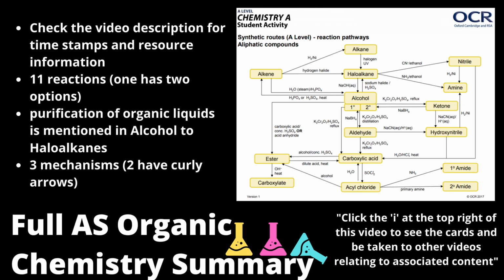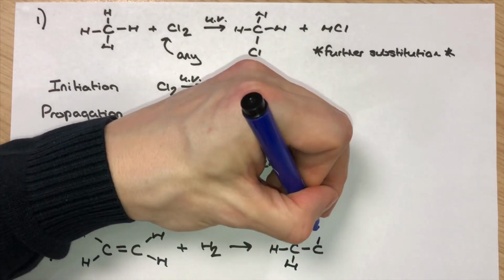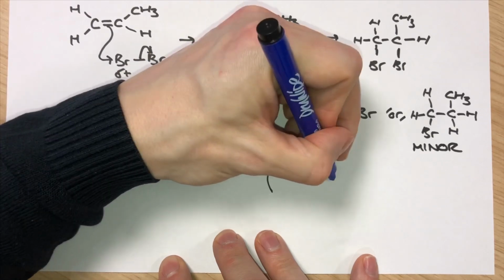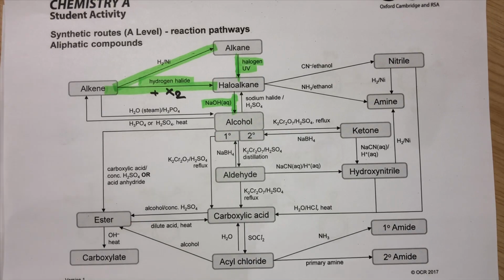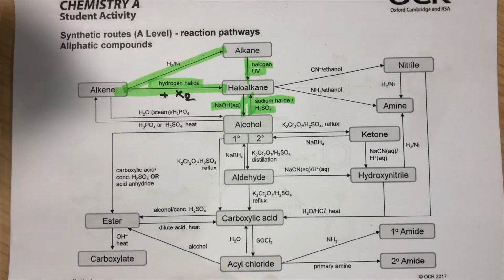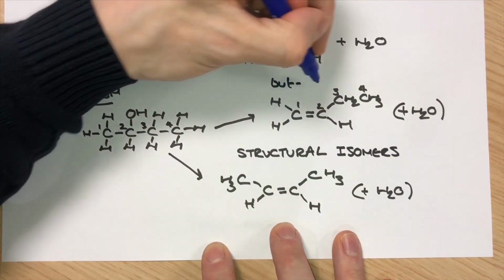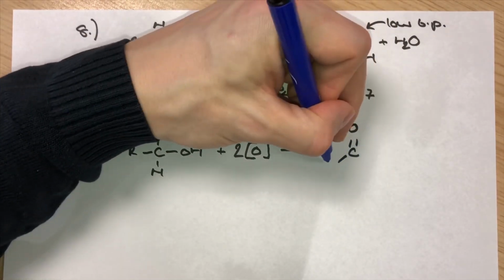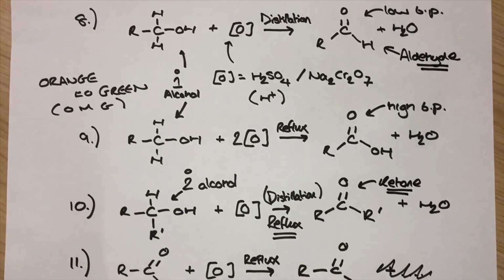Full AS Organic Reaction Summary Webinar for OCR A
0:00 what is this video?
1:10 Alkane to Haloalkane
3:40 Alkene to Alkane
4:50 Alkene to Haloalkane
7:00 Major vs Minor
10:00 Haloalkane to Alcohol
11:30 Alcohol to Haloalkane
12:40 Purification of Organic Liquids
15:10 Alkene to Alcohol
16:30 Alkene to Alcohol
18:20 Isomerism in Alkene products
20:00 Oxidation of Alcohols

This webinar video takes you through a full summary of the aliphatic organic chemistry reactions in module 4 (OCR A). The video also provides extra detail on isomerism of alkenes, organic mechanisms and purification of organic liquids.

The aliphatic summary sheet is available from your teacher and is a CRUCIAL part of your revision. It’s available at the link below too and has aromatic pages too.

Topics are Organised by OCR module in the correct sequence of the specification.

During the section on Alkenes to Alcohols bit , I slip up and call the steam H2SO4 instead of H2O. I only noticed this after I’d uploaded the video and it would be such a massive faff to fix this that it didn’t seem worthwhile. Especially considering that I only do it once and don’t make any errors in what is actually written on the page. I bet you didn’t even notice did you? Not at all? So I probably don’t need to be writing this. I could spend my time more wisely - like having a second hot cross bun. Yeah. That sounds awesome. In a bit guys - it’s hot cross bun time.